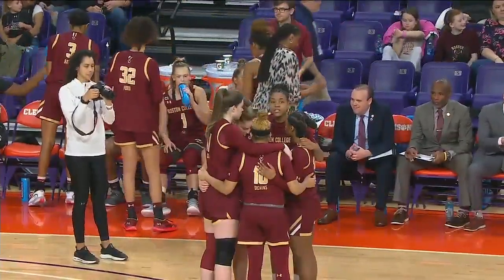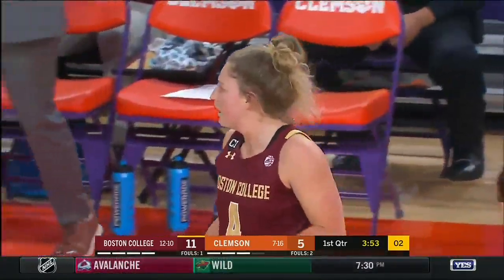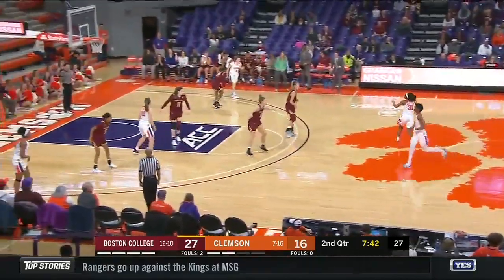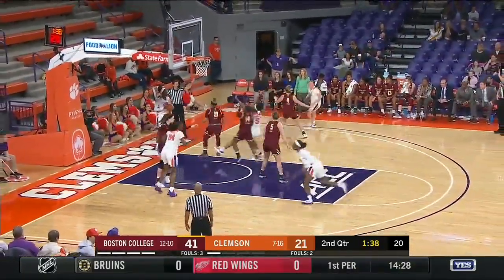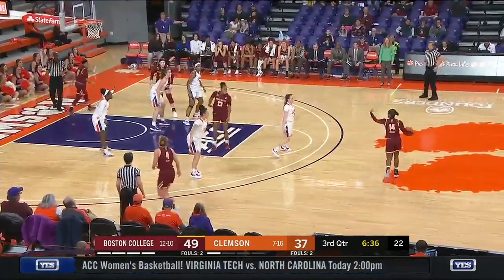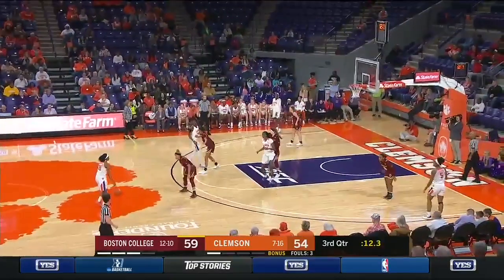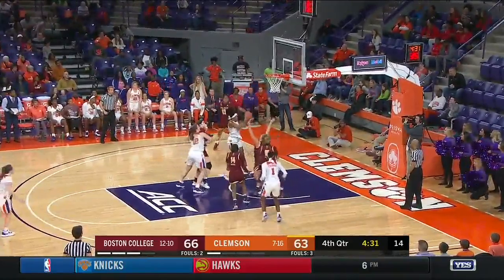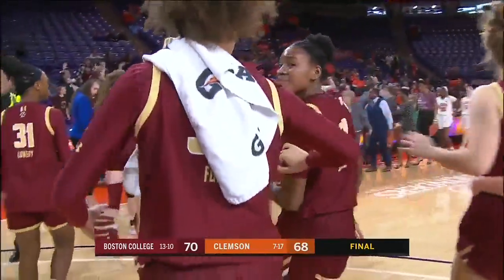Clemson 68 vs Boston College 70 - Feb. 9, 2020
Emma Guy - No 11 Red - 24p, 8reb, 1st, 12/14 2P in 36 mins